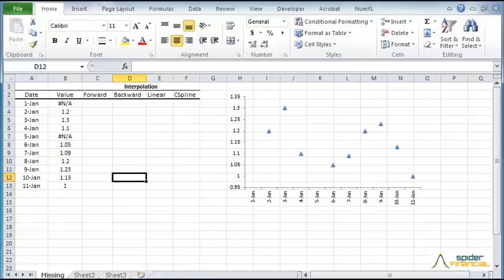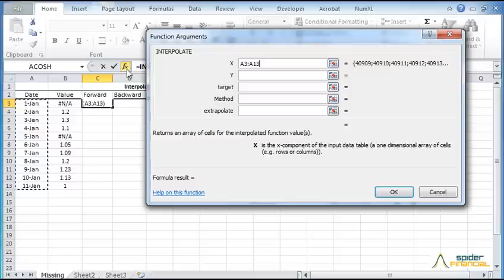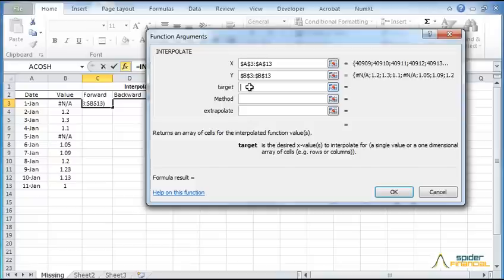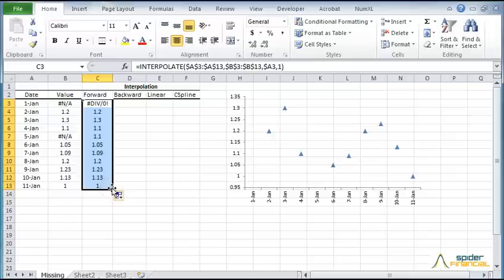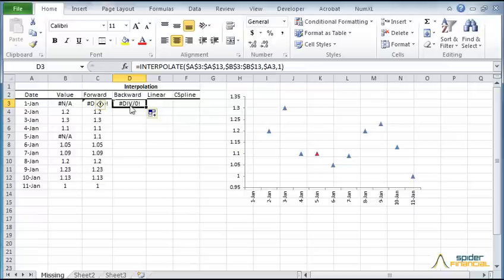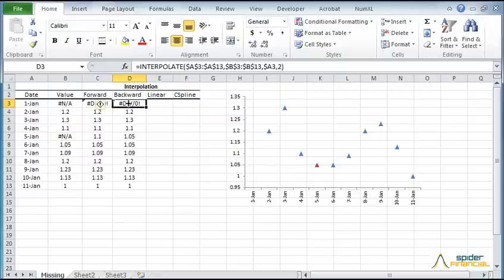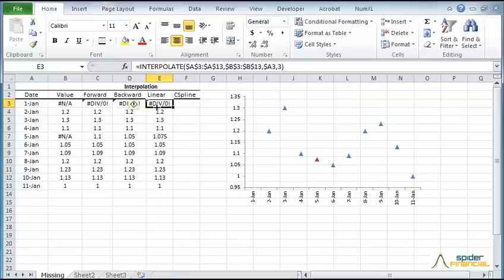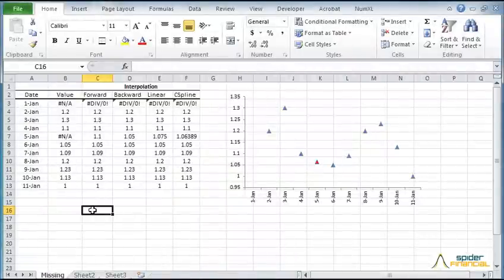Tutorial - Interpolating missing time series in Excel [UPDATE]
In this video, we demonstrate the application of the Interpolate function in NumXL in finding value for a missing intermediate observation in an evenly spaced time series.

For our demo purposes, we used four different interpolation methods: forward flat, backward flat, linear, and cubic spline.

For the example spreadsheet and the full issue of data preparation of missing values, visit our